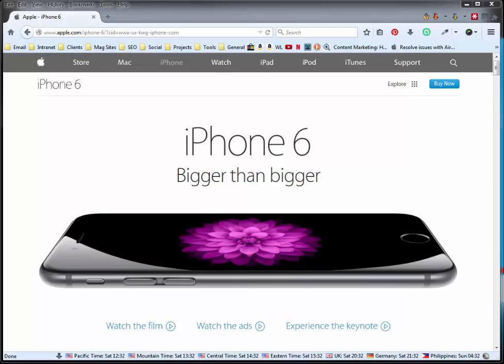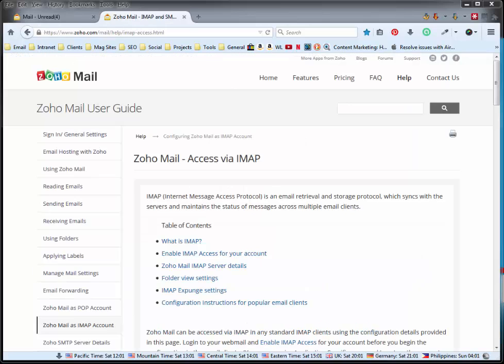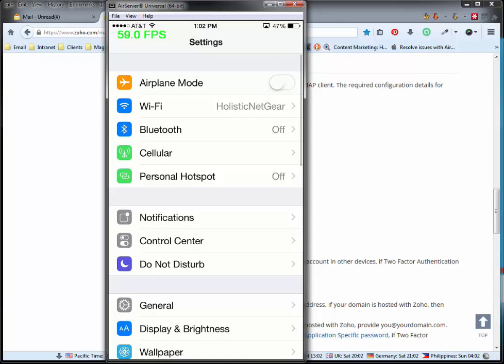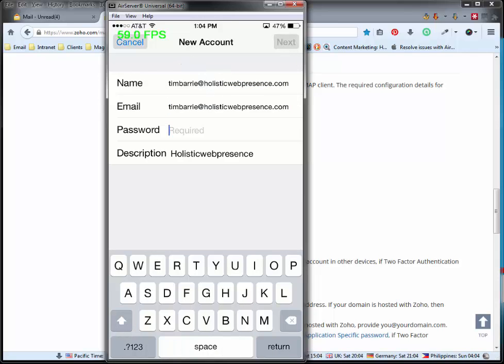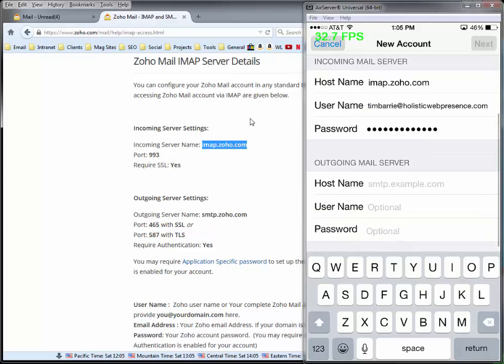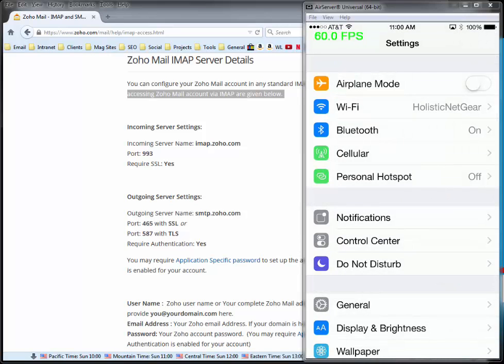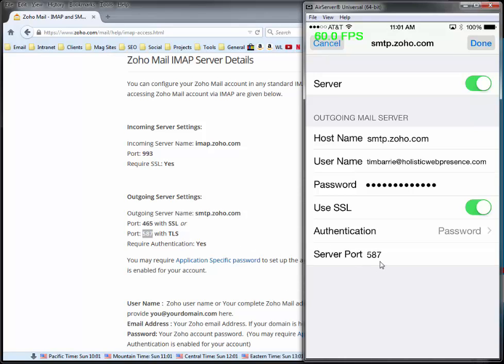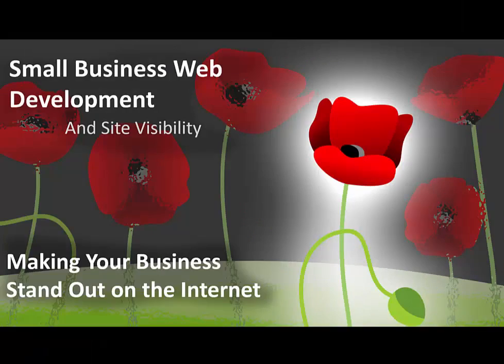How to Set up Zoho Email Accounts Using IMAP on an iPhone 6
In this video we should you how to access (set-up) a Zoho email account on an iPhone 6 Plus using IMAP